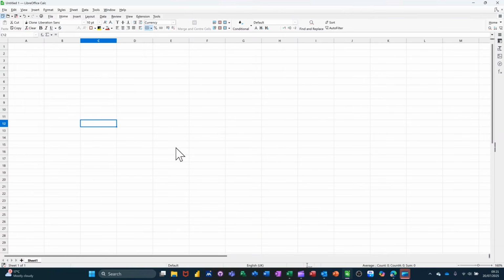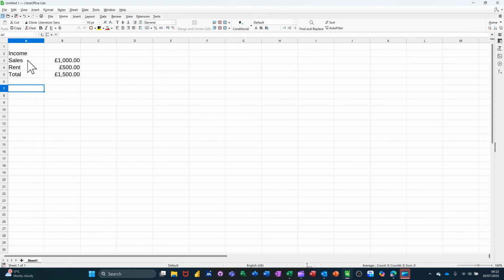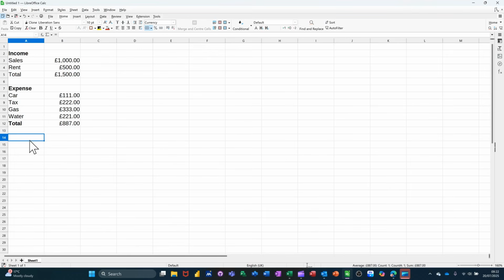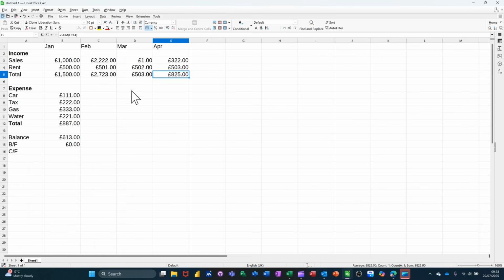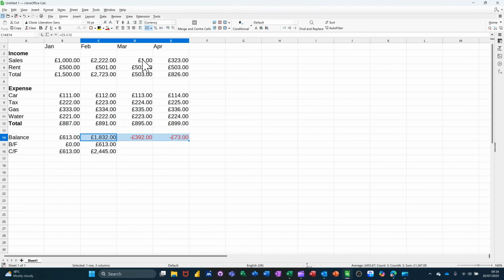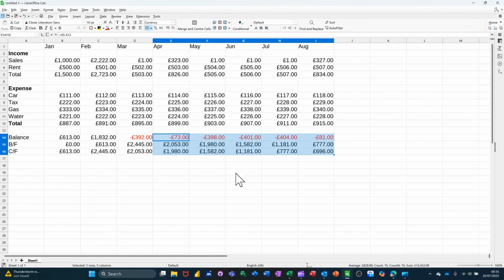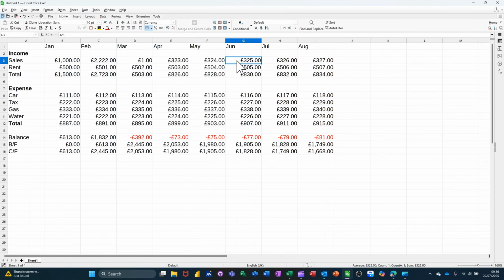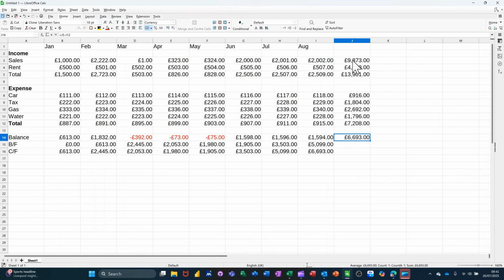How To Make Cash Flow Charts In Minutes!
In this session, learn how to quickly create a cashflow forecast in libre office calc. Start with a blank spreadsheet and add labels for income and expenses. This #Calc session is great for keeping track of your finances. This is a tutorial on LibreOffice covering,